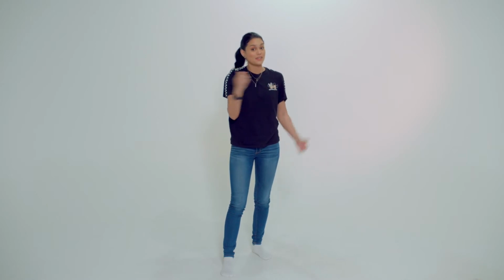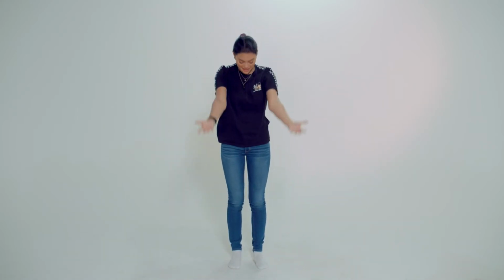Emmanuel, God is With Us | Choreography Tutorial | Knights of North Castle VBS 2020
Venture into a frozen land in search of the King's Mighty Armor!